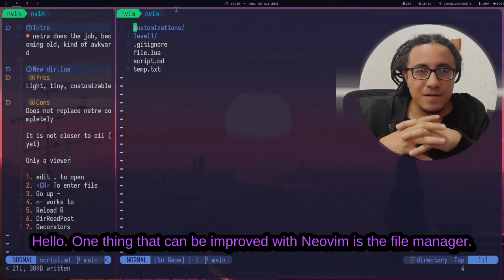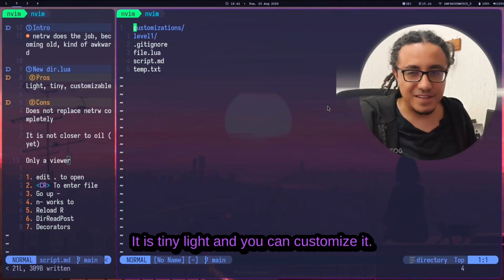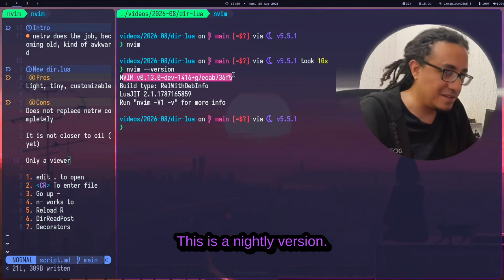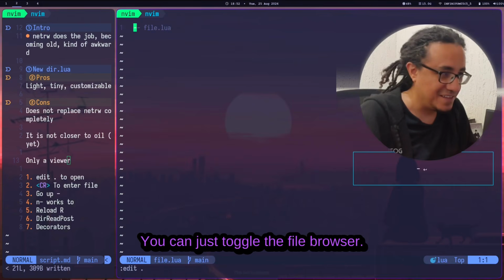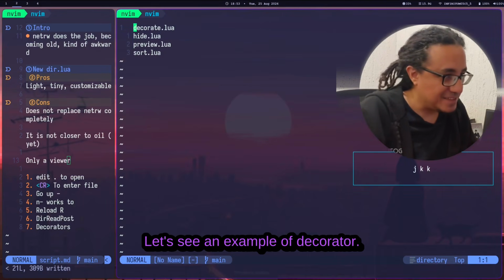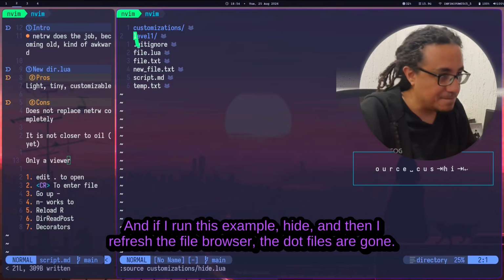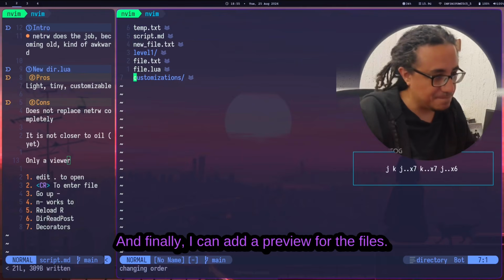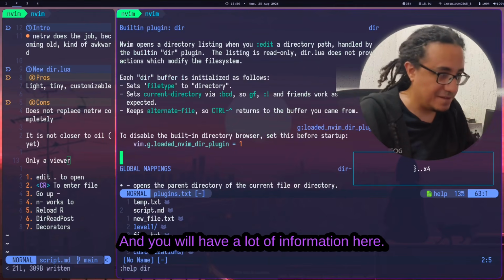New Directory Viewer for Neovim 0.13 — Bye Bye netrw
Neovim 0.13 is getting a new built-in directory viewer: dir.lua.

In this video, I take a look at this new file browser, compare it with the existing netrw and plugins like Oil, and show how to use and customize it.

dir.lua is still a relatively simple directory viewer, but it's lightweight, fast, and surprisingly customizable. I'll show you how to:

- Open and navigate directories
- Toggle the directory viewer
- Refresh the file list
- Add custom icons with decorators
- Hide dotfiles
- Change the file sorting order
- Add a live file preview
- Customize the viewer using Neovim's Lua API

The interesting part is that most of this can be built using Neovim's existing APIs, making dir.lua a great example of how powerful the Neovim API is becoming.

You'll need a recent Neovim 0.13 nightly build to follow along.

00:00 Intro
00:50 Pros and Cons
02:00 How to use it
04:30 Decorate
05:19 Hide dotfiles
06:04 Sort
06:59 Preview